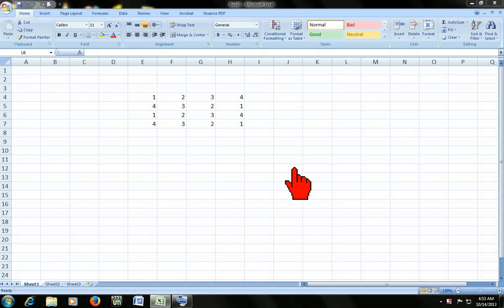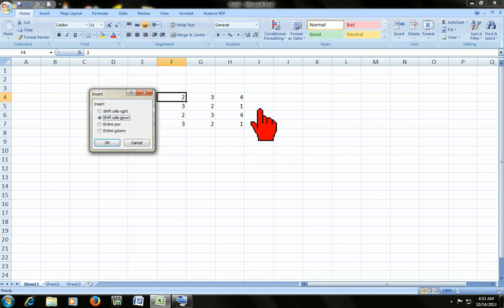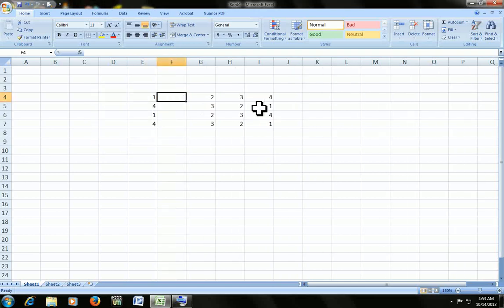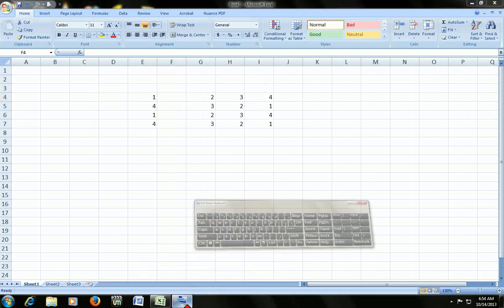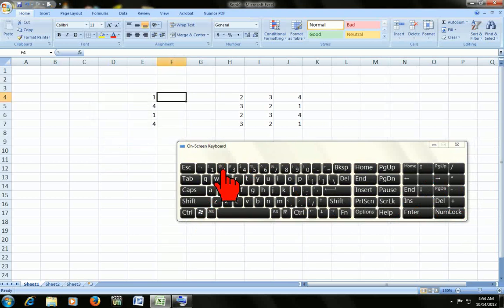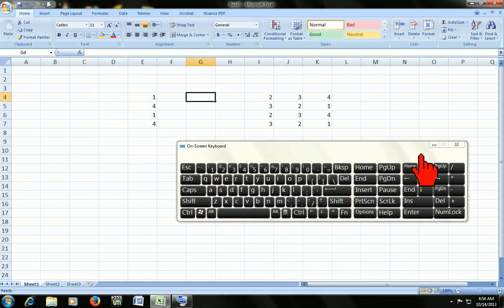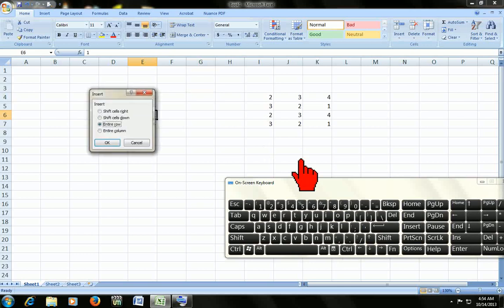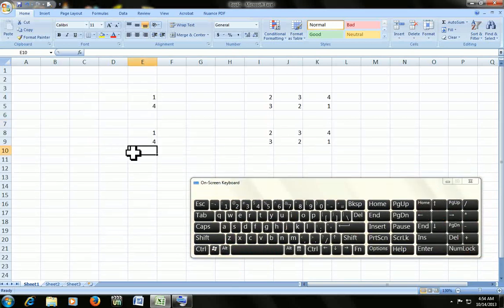Microsoft excel shortcut: how to insert column and row using shortcut key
Insert column and rows in Microsoft excel using keyboard shortcut keys